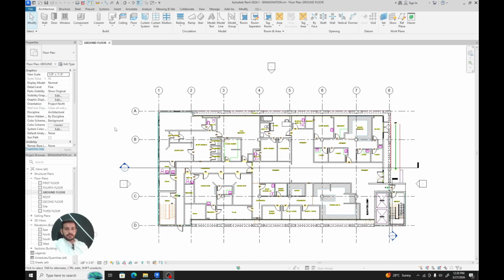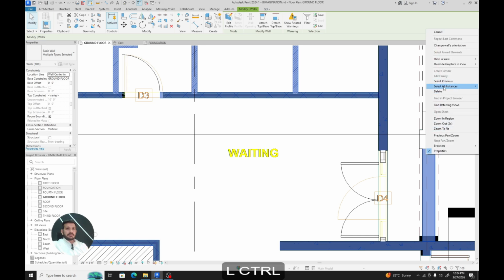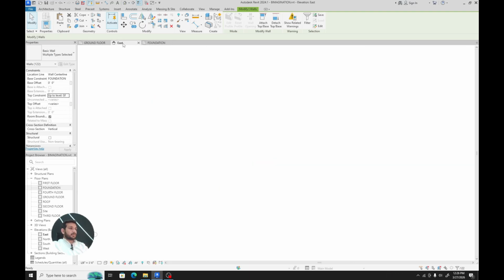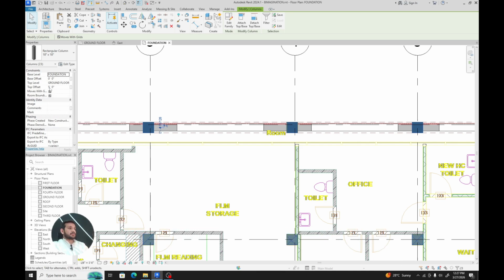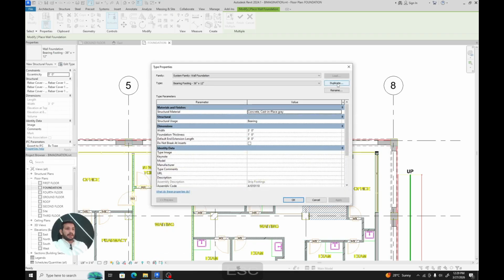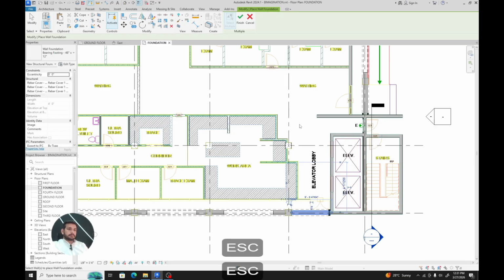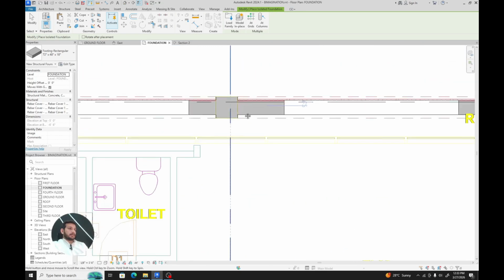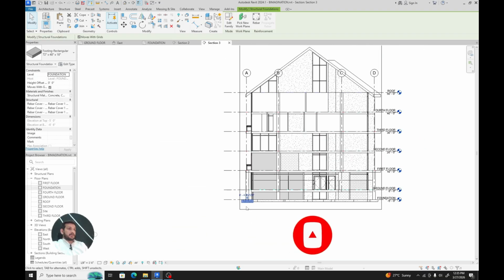17 Building Perfect Foundations in Revit 2024 | Advanced BIM Techniques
00:00 Intro
00:13 Add Level for Foundation
01:05 Add Walls from Ground Floor to Foundation Level
04:00 Filter and Select Elements
05:50 Create Wall Foundation
07:17 Create New Foundation Type
10:06 Create Column Foundation
Learn everything about architectural foundations in this detailed tutorial!
In this video, we cover foundation 3D modeling, sketch to 3D conversion, and professional architectural visualization techniques using modern BIM workflows.

Whether you're a beginner or an advanced user, this guide will help you understand how to create accurate and realistic foundation models for residential and commercial projects.